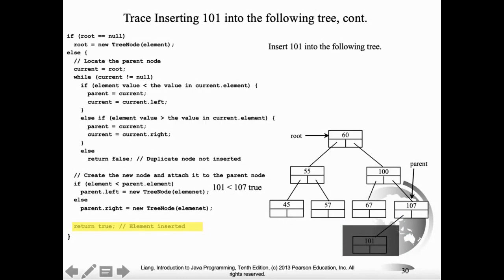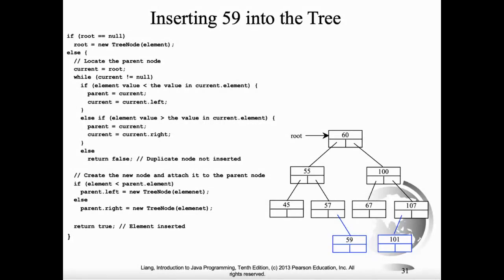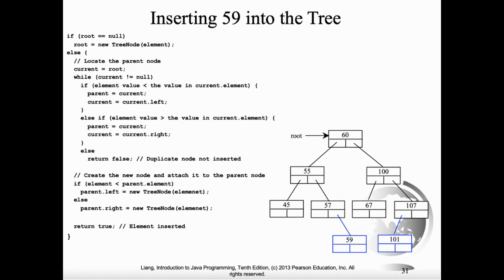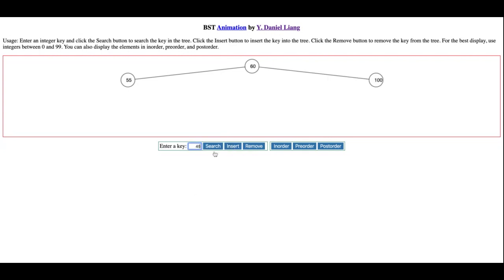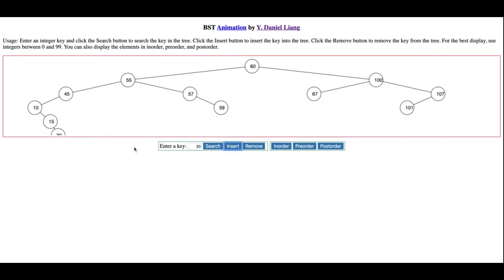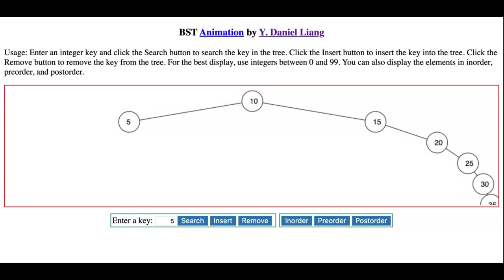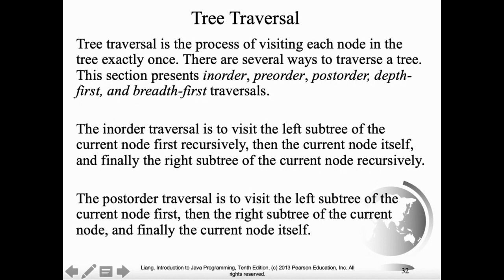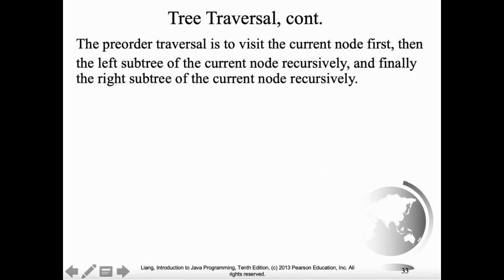Mastering Code Magic: Unveiling the Secrets of Binary Search Trees for Young Wizards! BST - Part4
Mastering Code Magic: Unveiling the Secrets of Binary Search Trees for Young Wizards!